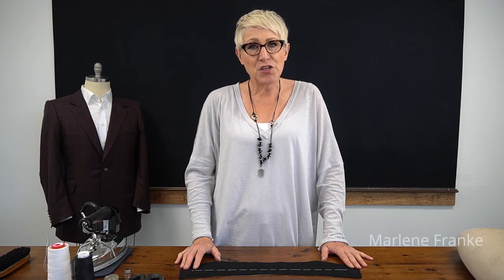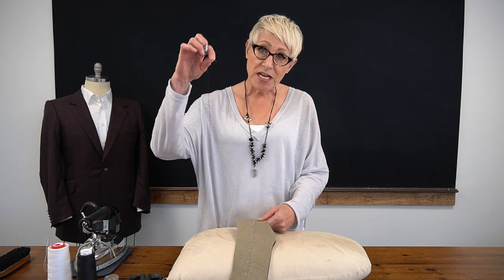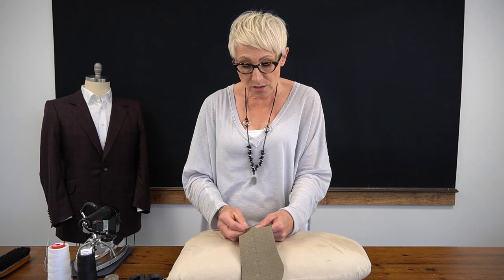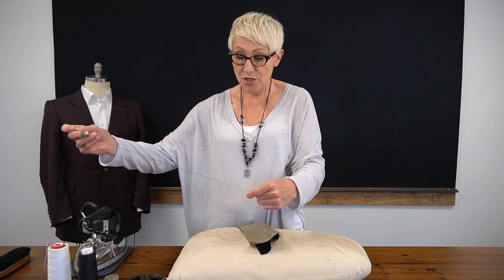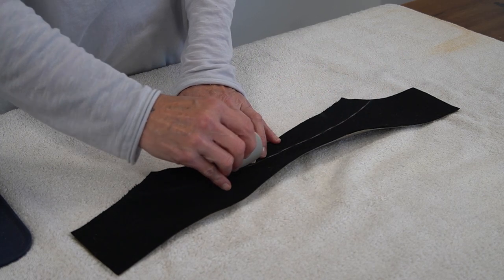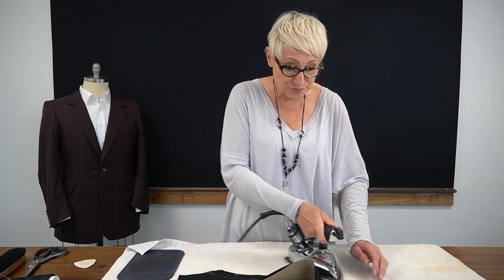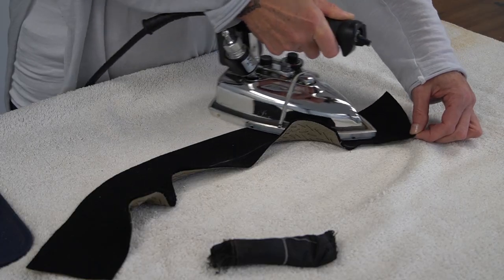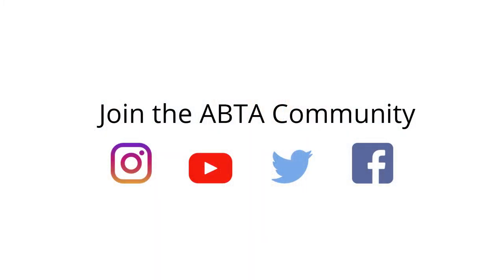How to Pad Stitch an Undercollar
The undercollar is a key component to a jacket’s foundation; giving the top collar its structure and shape.

Marlene Franke, Savile Row trained tailor and founder of the American Bespoke Tailoring Academy, will guide you step-by-step through the process of pad stitching and shaping a bespoke undercollar.  You will learn to what types of cloth are used, how to cut and baste, the ABTA techniques to successful pad stitching, and how to use a tailor’s iron to add shape and dimension to the undercollar.

To access a list of tools and materials, a free pattern draft, and course content, please